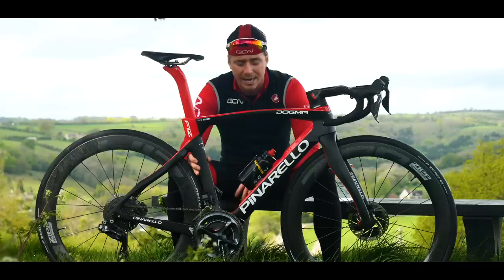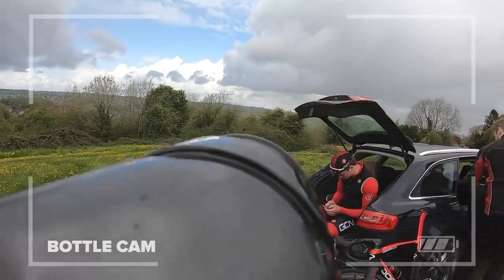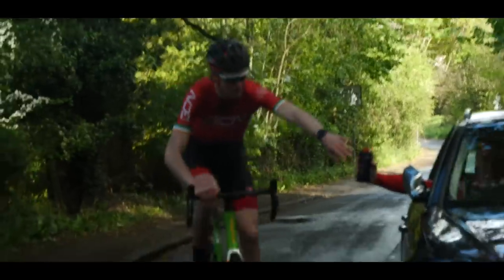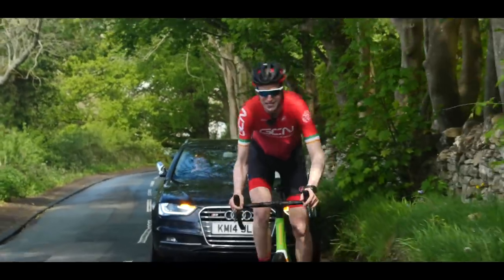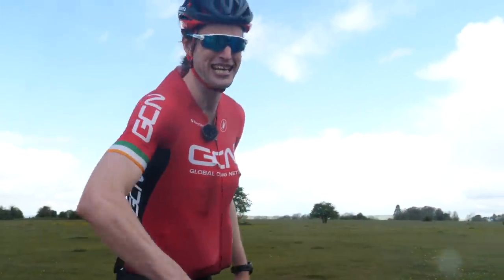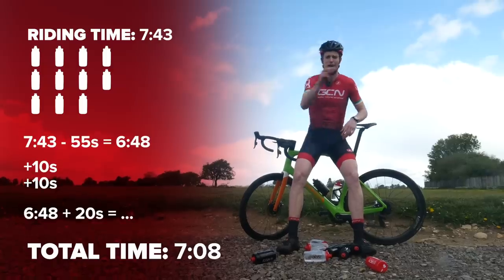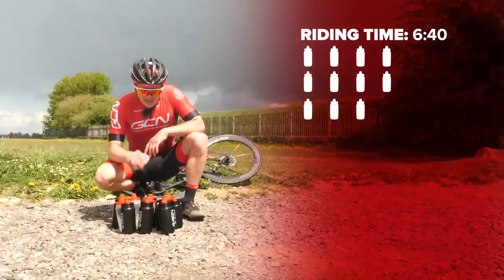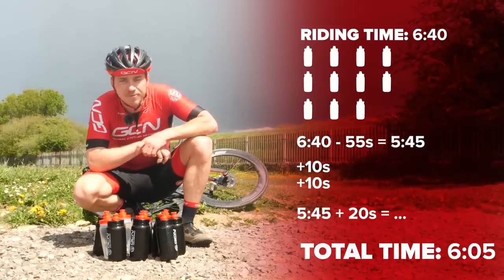GCN's Grand Tour Domestique Challenge| How Many Water Bottles Can You Carry?!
Pro cycling often looks glamorous; descending through the Alps at the Tour de France, or climbing the Dolomites in the spring at the Giro! But there's a gritty side we often don't see where helper riders or 'domestiques' serve their team mates by carrying bottles from the team car to the front of the race. To celebrate these unsung heroes we've come up with a challenge to test our presenters skills and demonstrate just how hard it is to be a team player at a Grand Tour!

How many bottles do you think you could carry?

ESCarmen, Act I No. 5_ Habanera - Traditional
ES_Groover - Carvings
ES_Playing It Rough - Rockin' For Decades
ES_PomPom Volcano - Arc De Soleil
ES_Swiss Miss Blues - Carvings
ES_Tearing Threads (Sting) - Jon Bjork
ES_Who's Climbing In That Tree 2 - Jan Nordbring